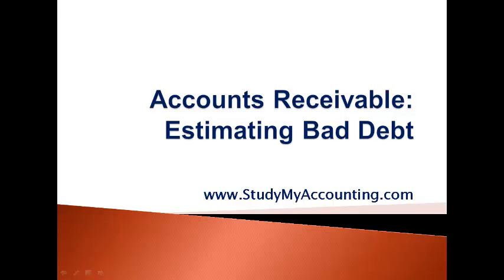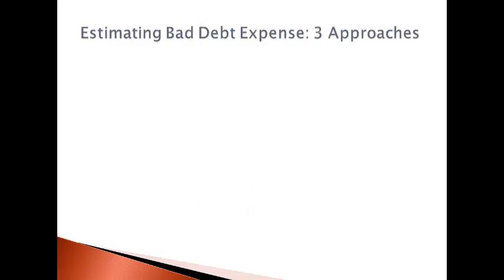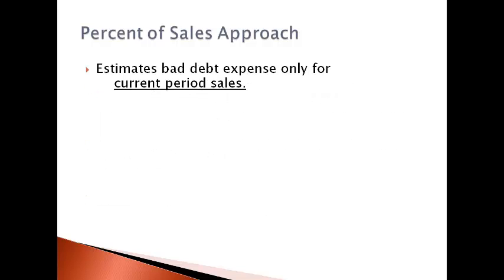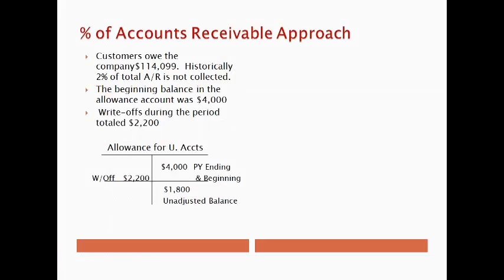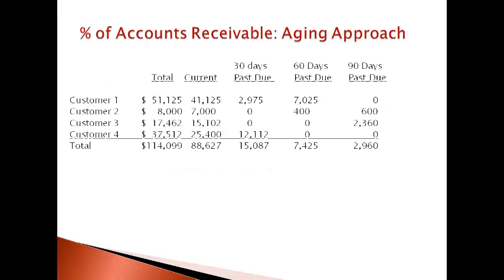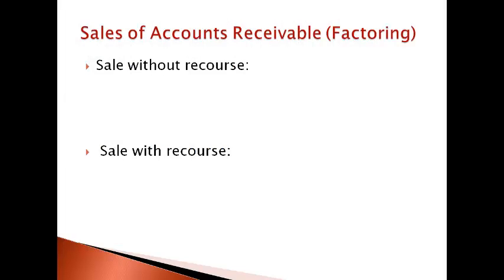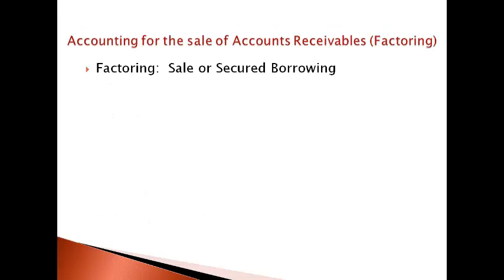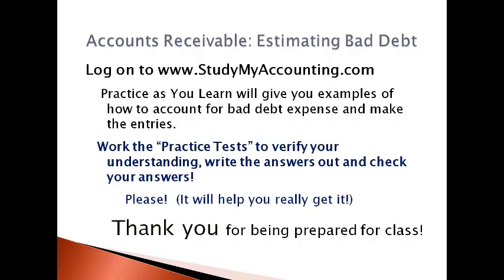INT7 Accounts Receivable – Estimating Bad Debt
Simple overview of how to estimate bad debt expense: % sales, % A/R, % A/R aging